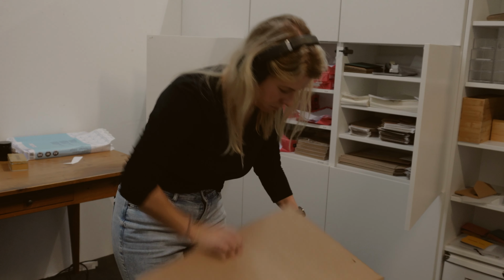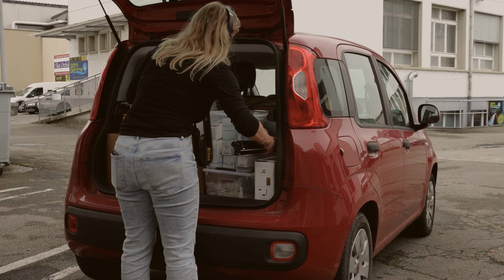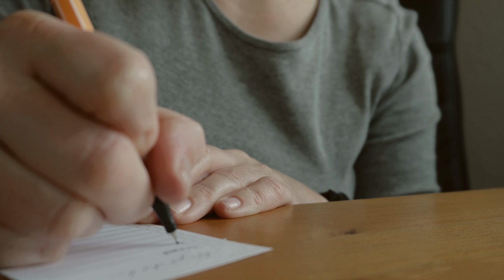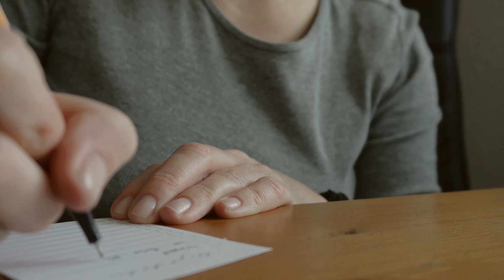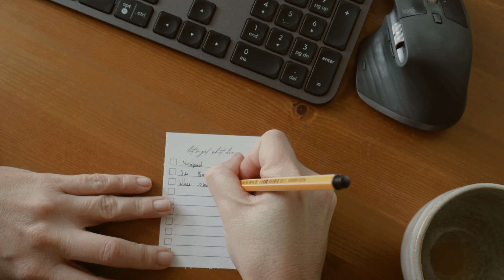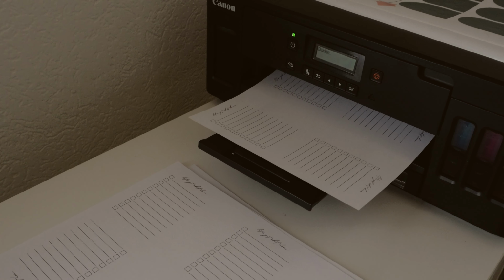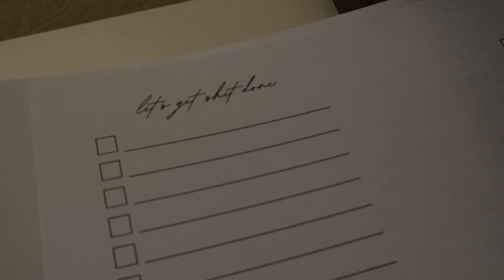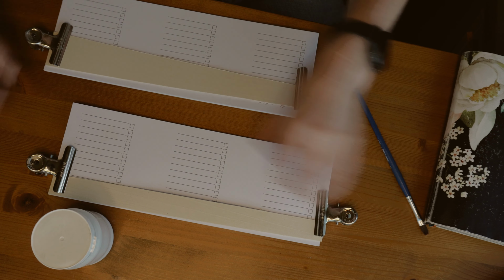I'm moving my studio | Studio Moments 011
Hi Friends, we are moving which means a lot of chaos. My studio is still very make in a work in progress state, but I managed to have a productive and creative day already and created lots of new products for my shop.

Products I made in this video:
Let's get sh*t done to do list
Weekday Stickers
What goes around comes around Sticker
Good Things take time
Happy Birthday Card
A sad generation with a happy instagram feed Card